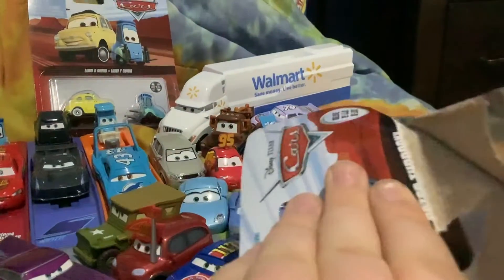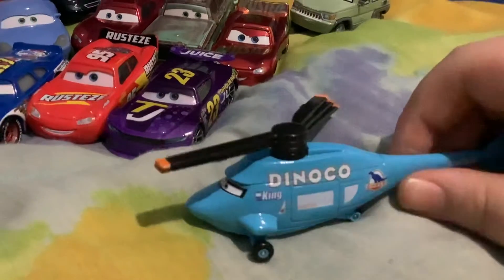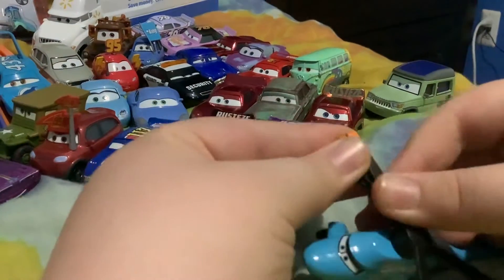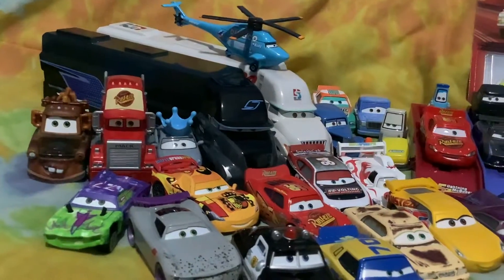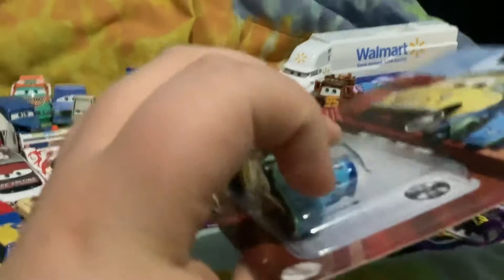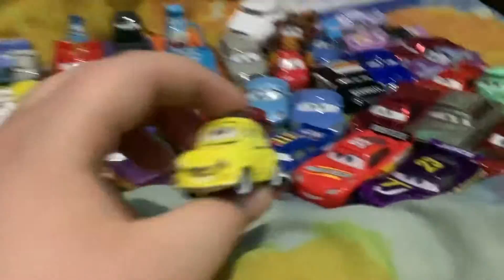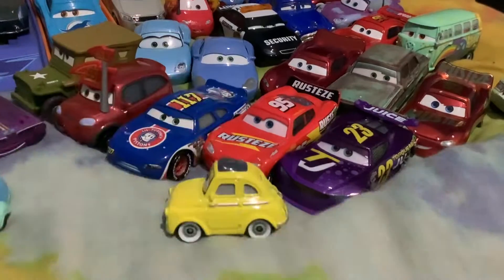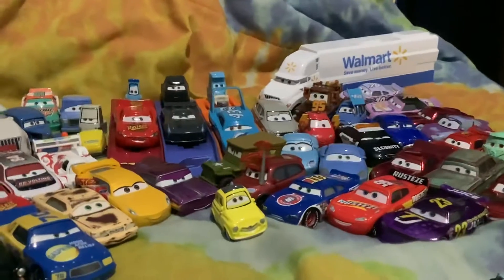Rotor Turbosky and Luigi and Guido Cars 1 2022 review